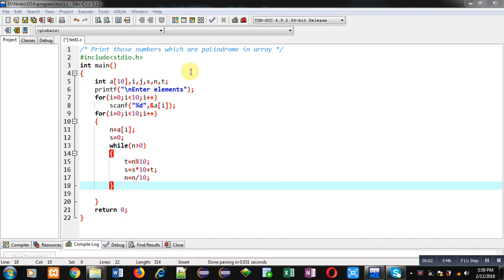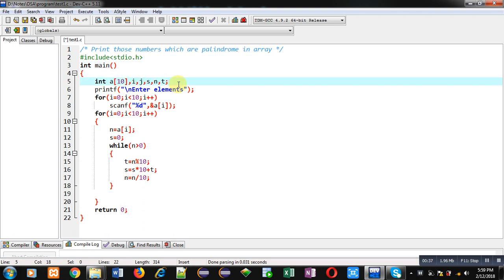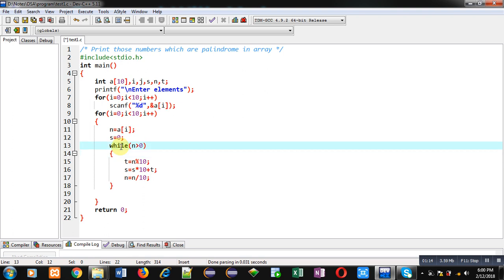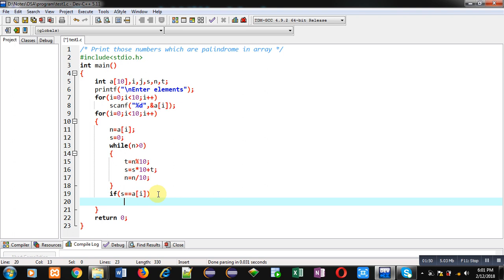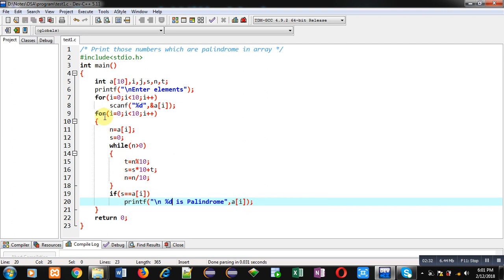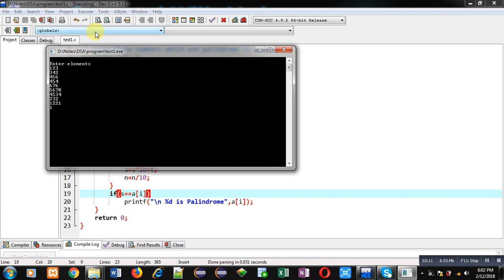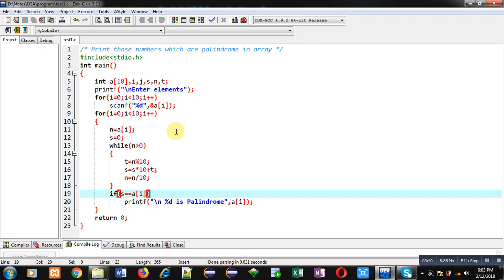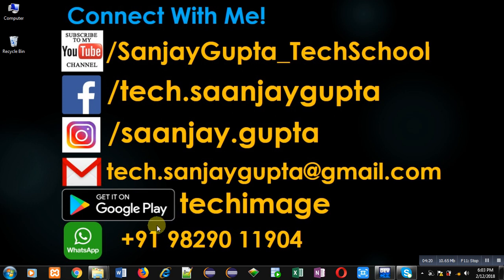Print list of those numbers which are palindrome in array using c program | by Sanjay Gupta